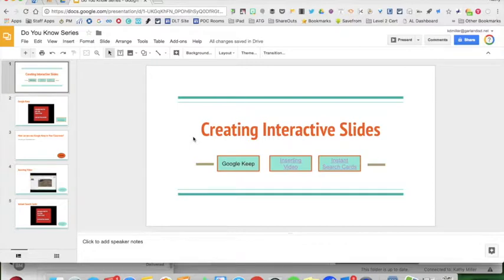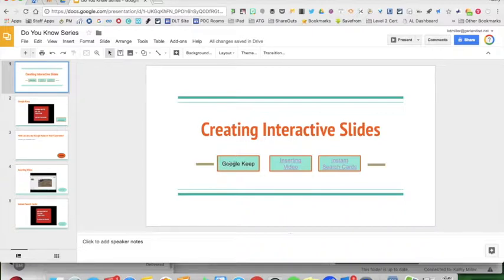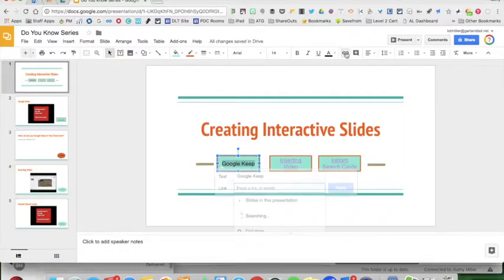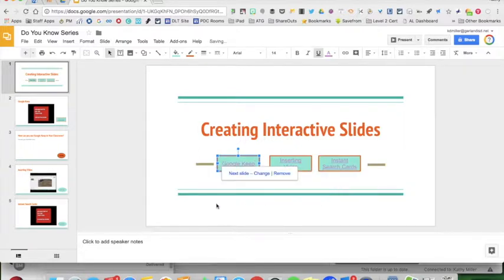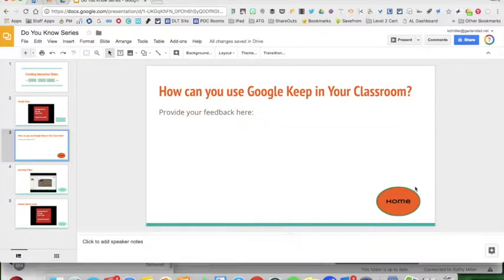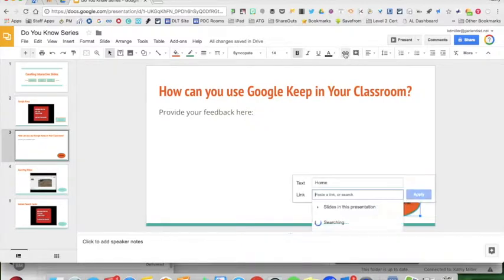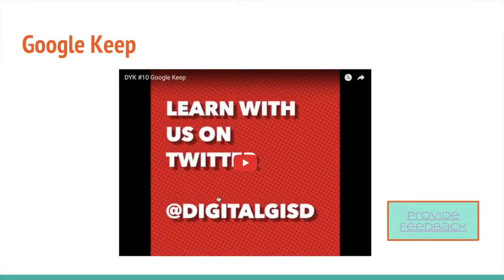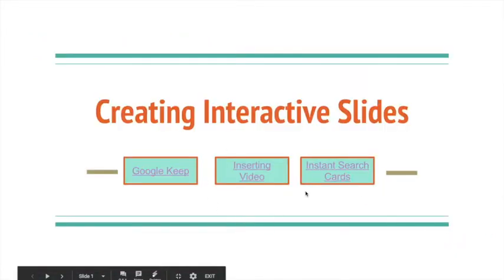DYK #11 Interactive Slides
Learn how to make interactive slides with Google Slides